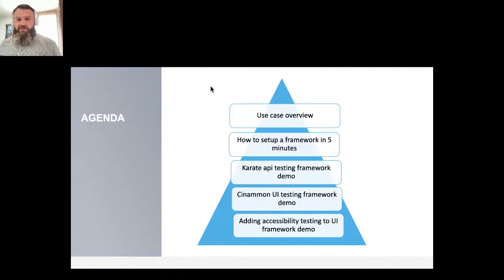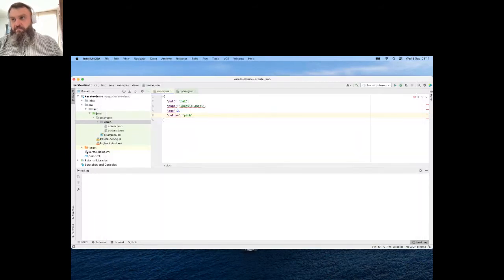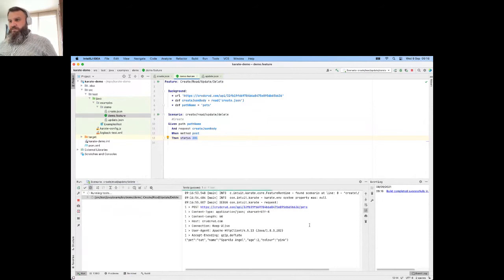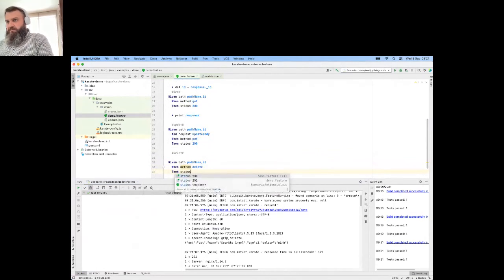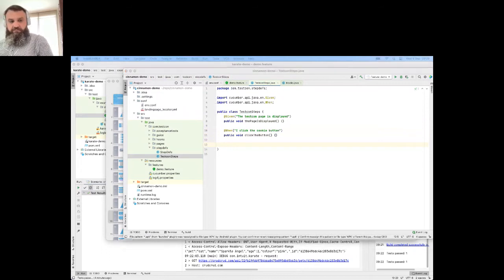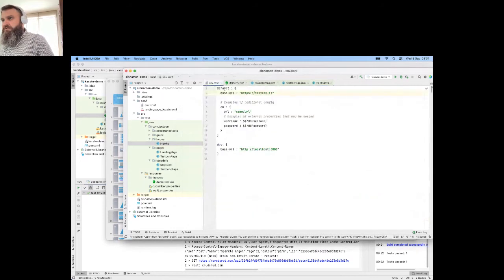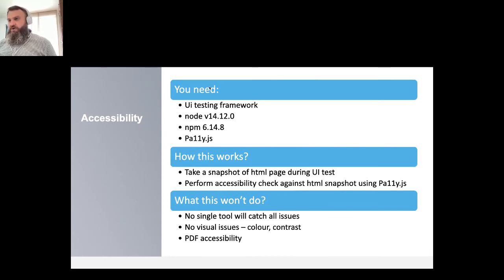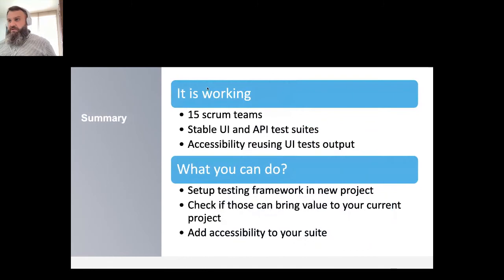UI, Api and Accessibility Frameworks Live Coding: Quick Set-Up and First Tests in Java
TestCon Europe

Join our next TestCon Europe conference on 25-28 October in 2022 where you will be able to learn testing trends, best practices and make their contribution to the smoother software development cycle and quality. This time, the conference will be held in a hybrid setting allowing you to attend workshops and listen to expert talks on-site or online. By by Szymon Ramczykowski